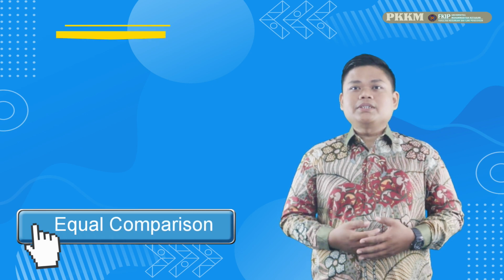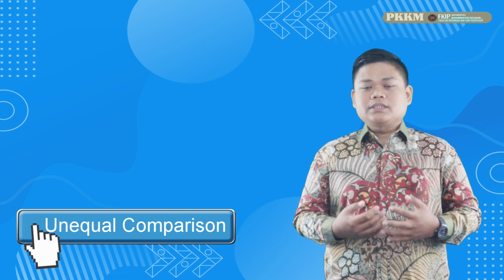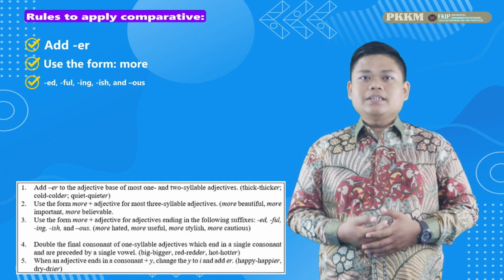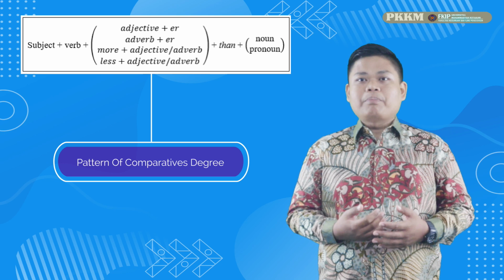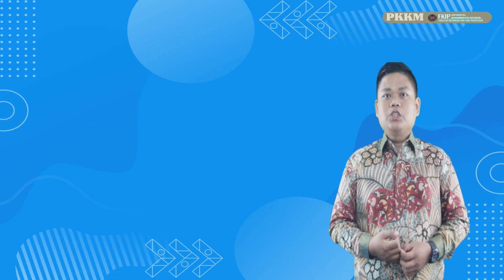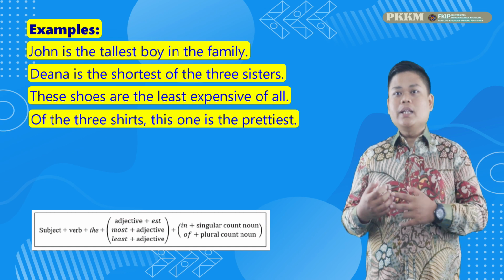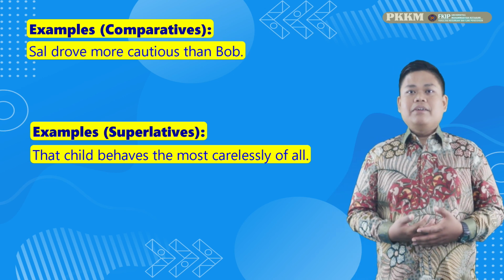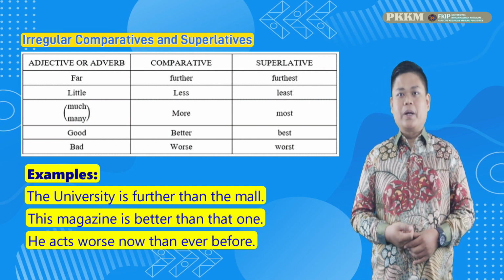PBI UMKO - Grammar, Topic: Degree of Comparison (Asep Hardiyanto)